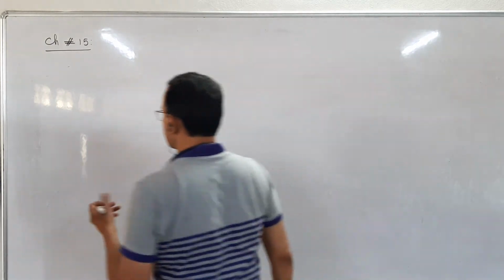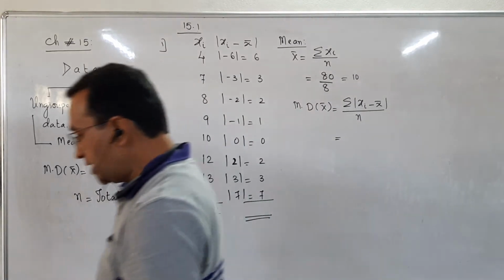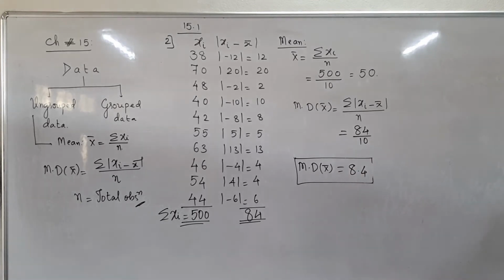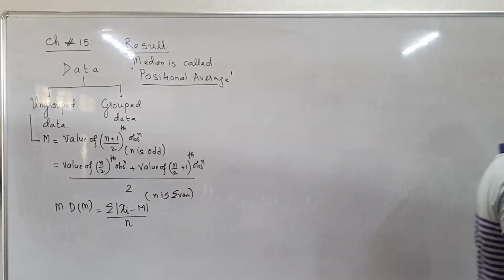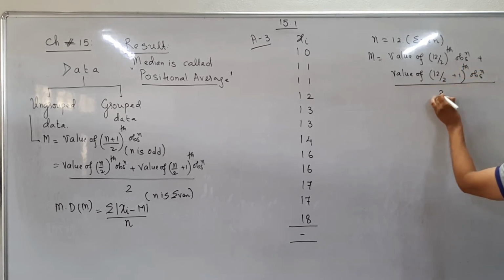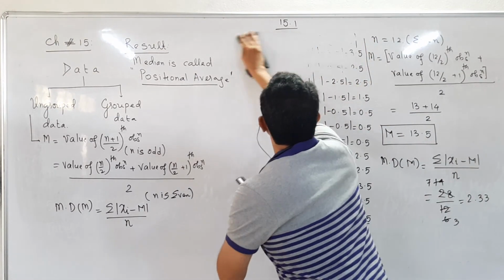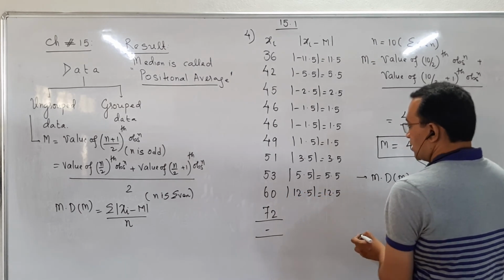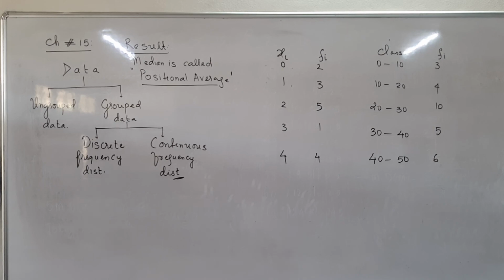Mathematics std 11 ch 15 EM LEC 2